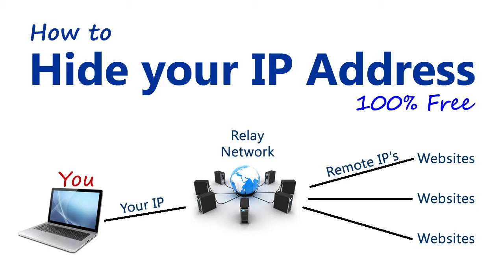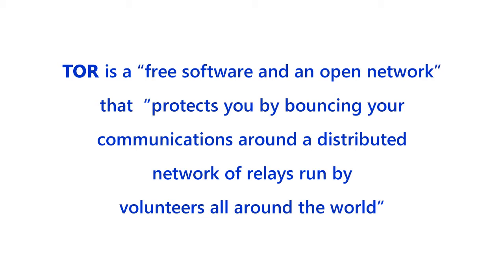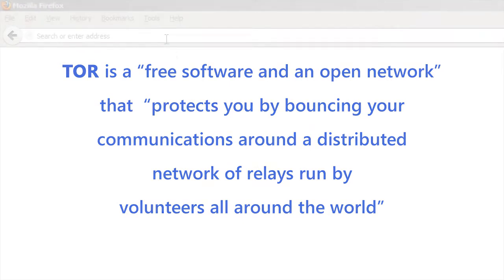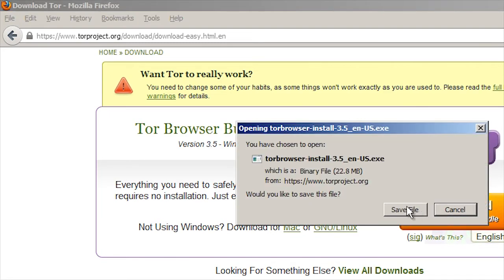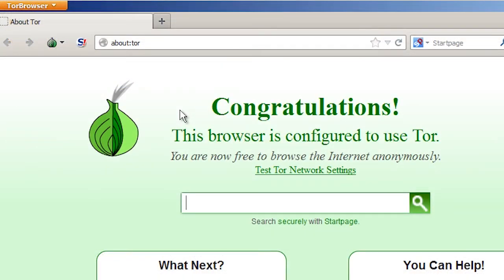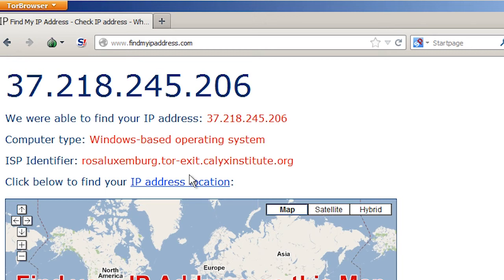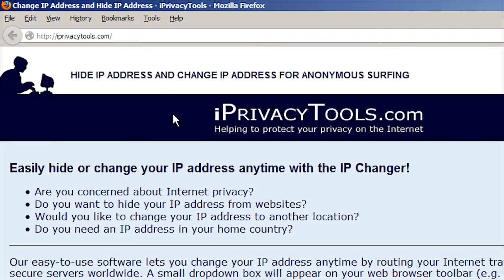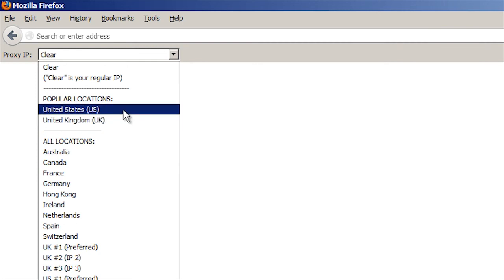Hide your IP Address (Free)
How to hide IP location using a free network of Internet relays.